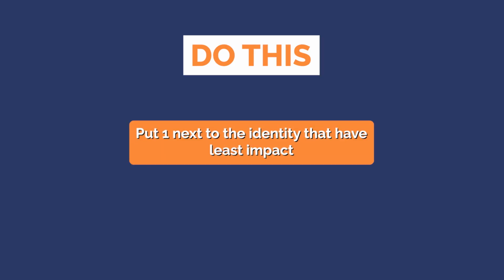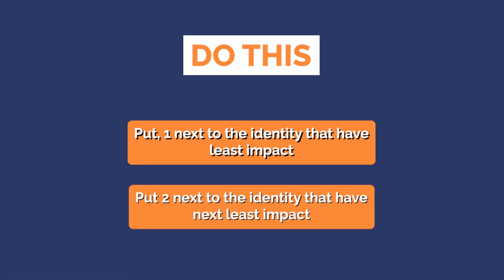Brainstorm A Standout Topic with this Social Identities Exercise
In this video, I'll walk you through a new college essay brainstorming exercise which can help you connect to your personal identities and find your unique college essay topic.

Chapters:
00:00 - Introduction
00:51 - Part 1 instructions
01:30 - 5 minutes of brainstorming + tips from Ethan
06:38 - Part 2 instructions
8:58 - Brainstorming + tips from Ethan
9:37 - Optional next steps
10:48 - Final thoughts

✋ QUESTIONS? ✋